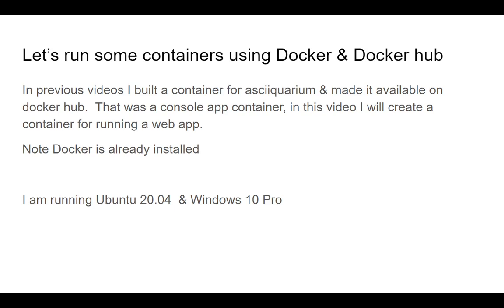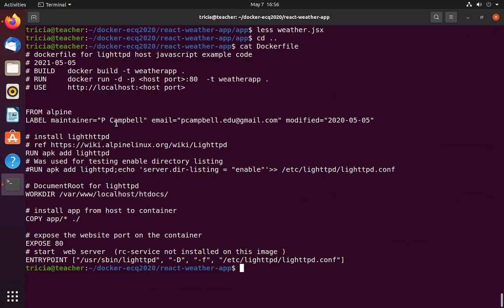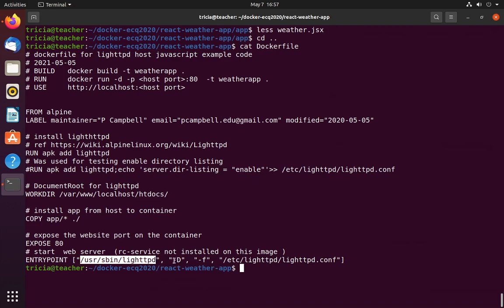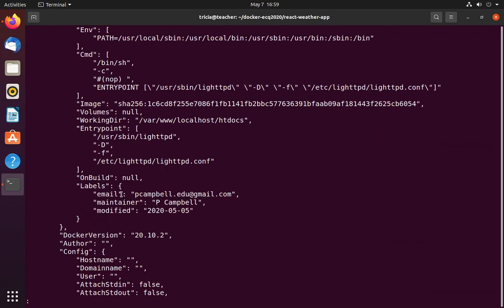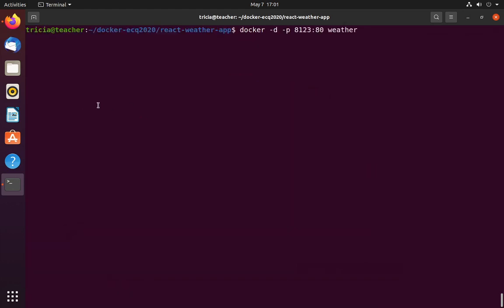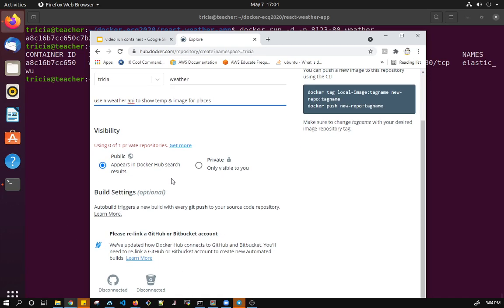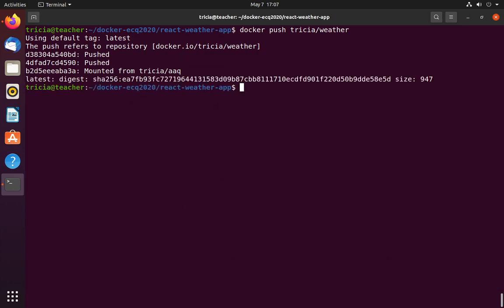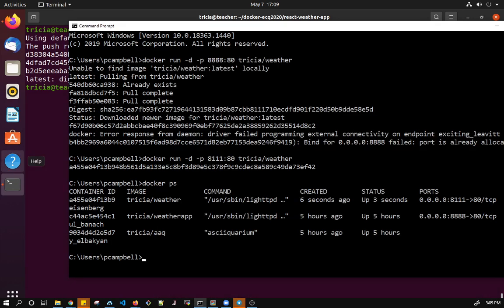14 05 create a web app container image, run it, deploy to docker hub (~14min)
Note "alpine is light, not apache"
1.  create own image with alpine base image, install lighthttpd & copy your app to it
docker build -t weather
docker image inspect
2.  run the image image with port forwarding
docker run -d -p 8888:80 weather
3.  test the app in a browser
2.  logon to docker hub, create a repository, ex  sybil/weather
3.  add the tag sybil/weather to your image with docker build
4.  push the image to docker hub
Run from anywhere with a compatible container engine.
docker login
docker build
docker push
docker images